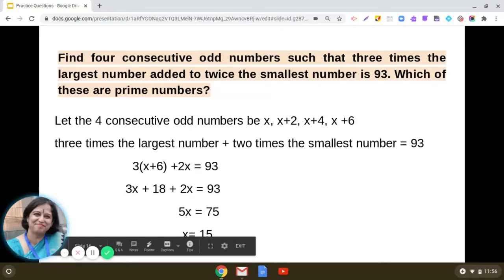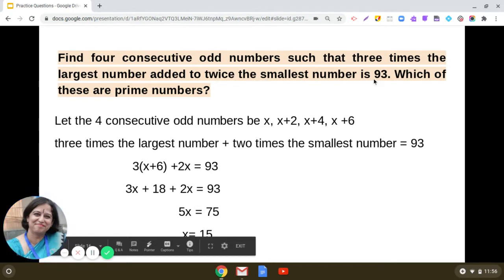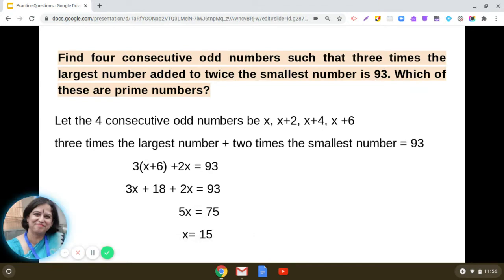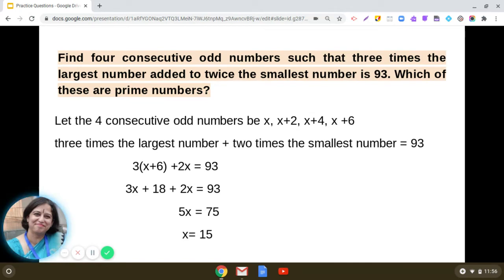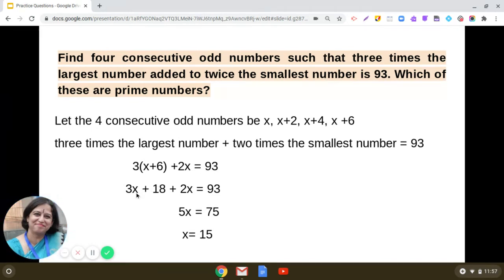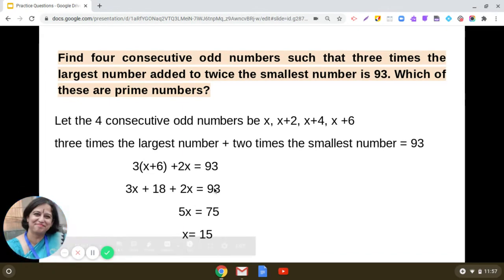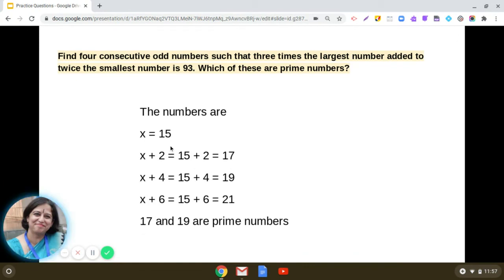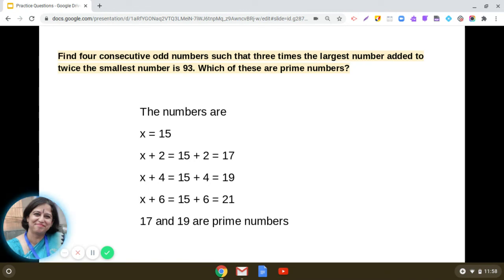Practice Type 3 Linear Equations in one variable | Find four consecutive odd numbers such that ...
Find four consecutive odd numbers such that three times the largest number added to twice the smallest number is 93. Which of these are prime numbers?